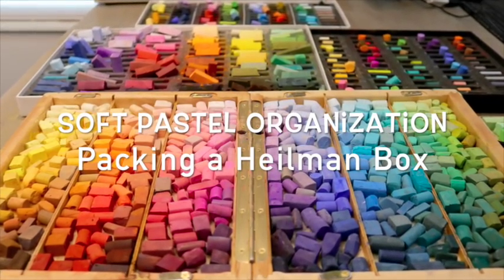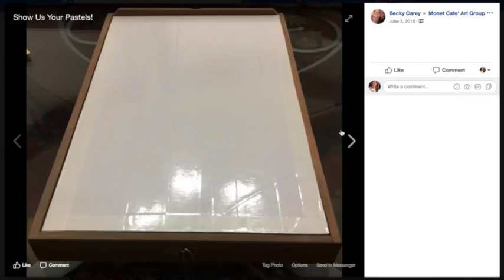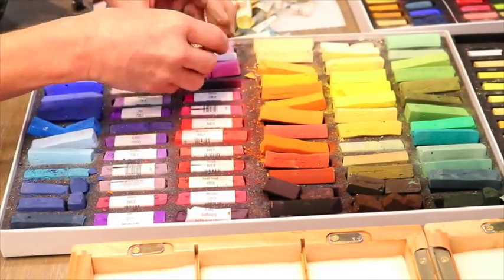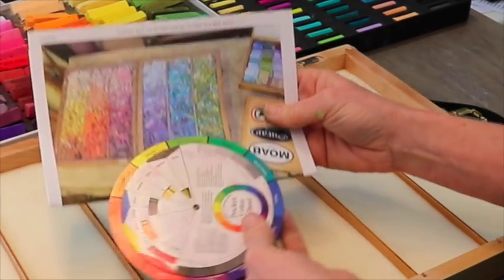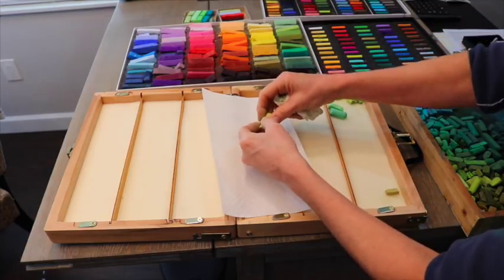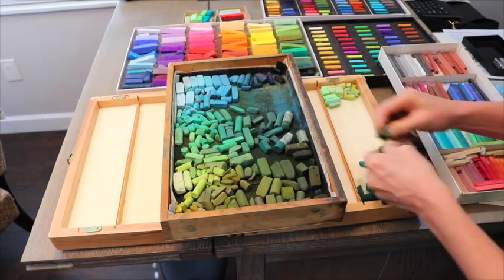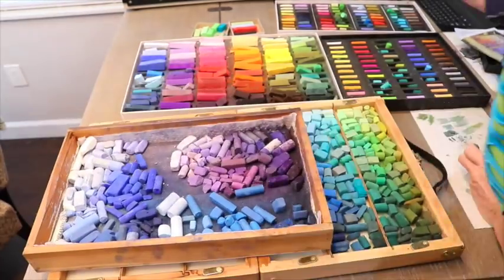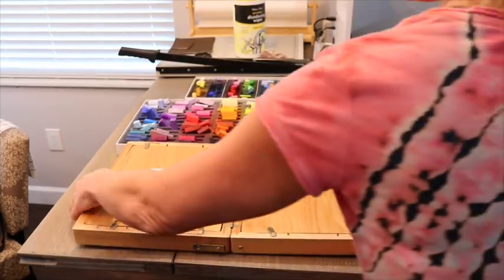Pastel Organization / Packing a Heilman Box and MORE!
Have you gotten frustrated trying to organize your pastels? In this video I pack a travel box for pastels, by Heilman, and I share useful tips for organizing your pastels whether it be for the studio or on the go!

▽ Monet Cafe' Artists Bracelets (from Etsy Store)👇